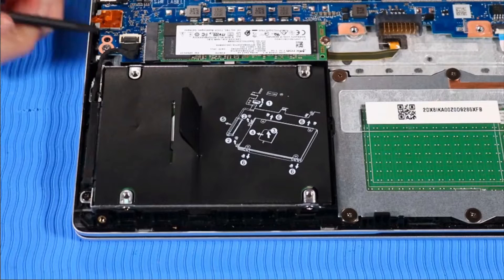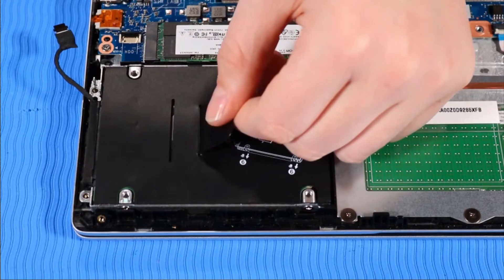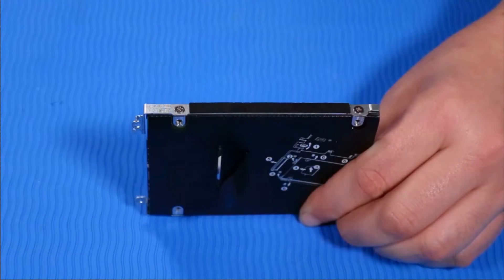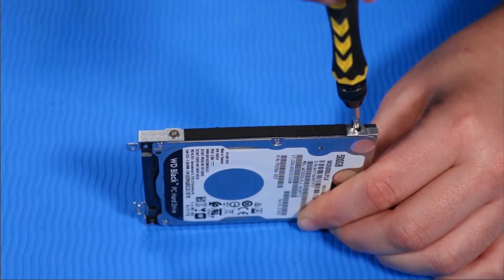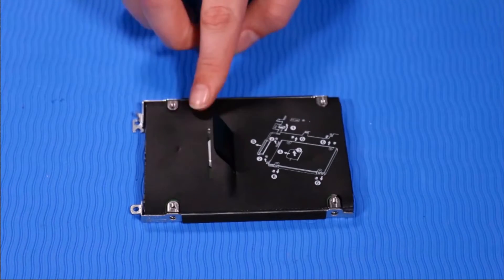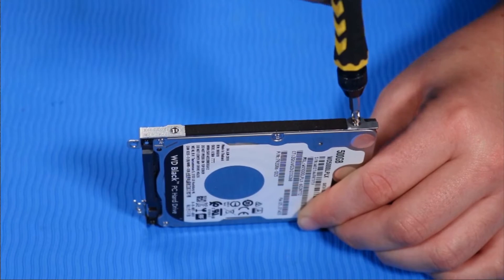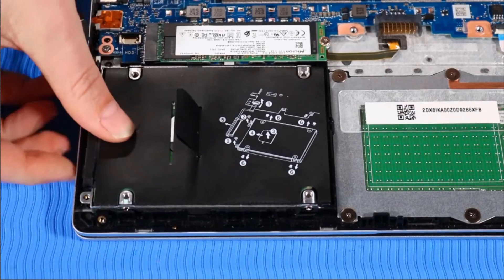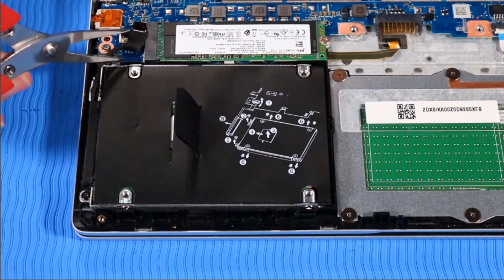How to replace the Hard Disk Drive for HP ProBook 430 G7 Laptop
- Tweezers
- Flashlight (optional)

DISASSEMBLY TIPS.